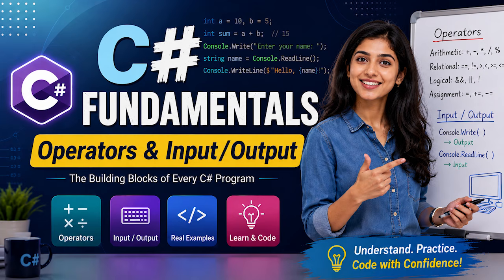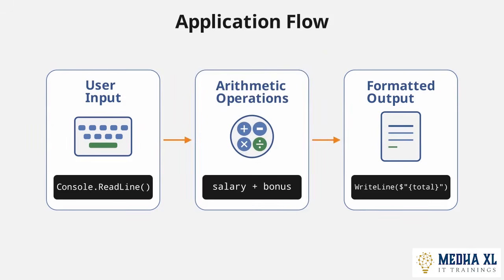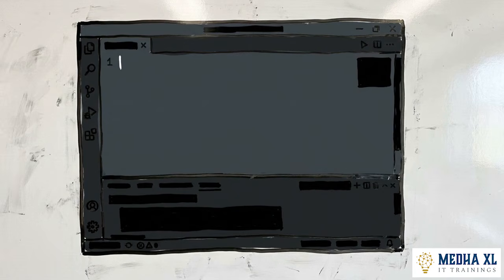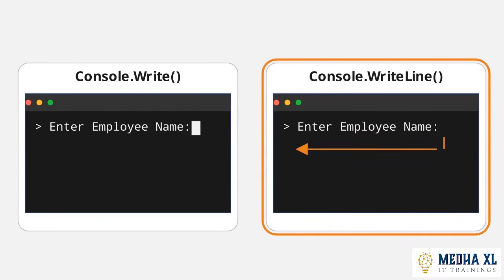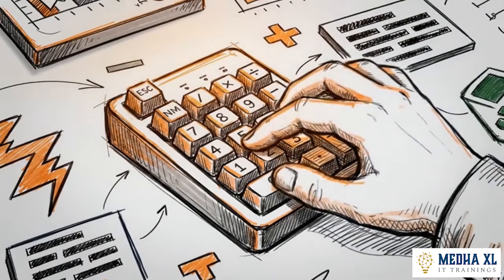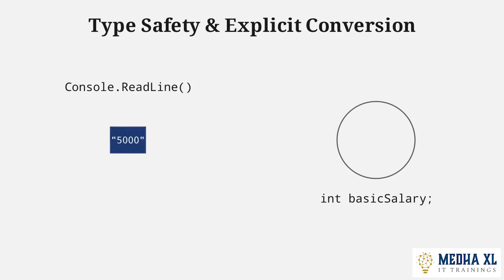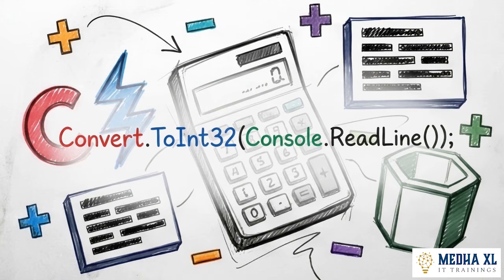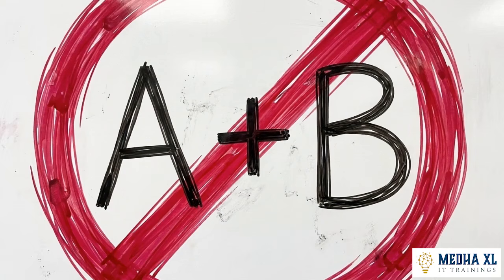Day3 : Master C# Operators & Console.ReadLine | C# Fundamentals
In this lesson, you'll learn one of the most important concepts in C# programming—Operators and Console Input/Output.

Whether you're a beginner or preparing for interviews, this video explains everything with simple examples.

📘 In this video you'll learn:

✅ Arithmetic Operators (+, -, *, /, %)
✅ Assignment Operators (=, +=, -=, *=, /=)
✅ Relational Operators
✅ Logical Operators (&&, ||, !)
✅ Increment & Decrement Operators (++, --)
✅ Console.Write() vs Console.WriteLine()
✅ Reading user input using Console.ReadLine()
✅ Converting string input to int, double, etc.

🎯 By the end of this video, you'll be able to:

Perform calculations using operators
Accept user input from the keyboard
Display formatted output
Build interactive C# console applications

Operators & Input/Output
Conditional Statements
Loops
Methods
Arrays
Object-Oriented Programming
Exception Handling
File Handling